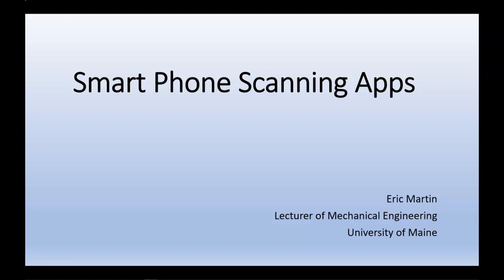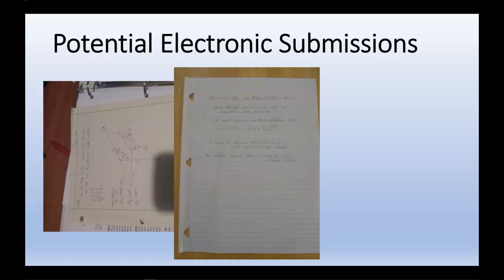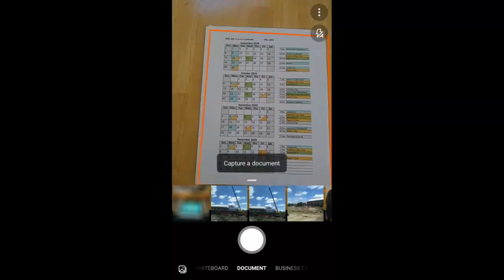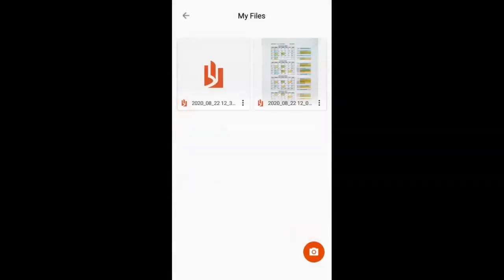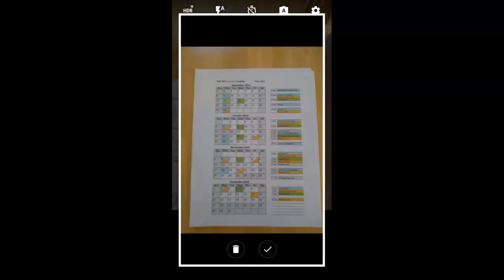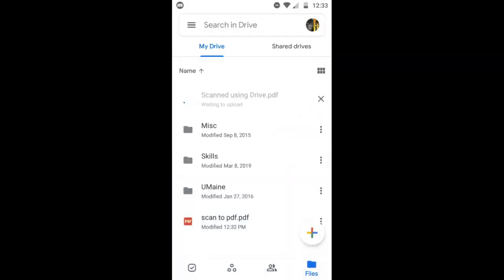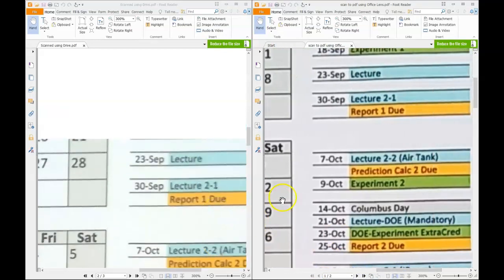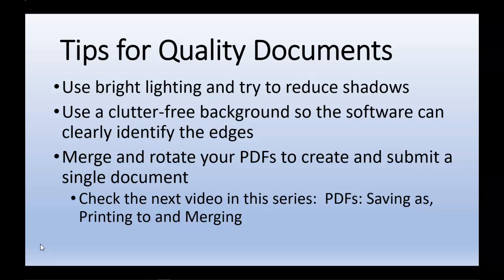Smart Phone Scanning Apps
This video discusses scanning paper documents with a smart phone.